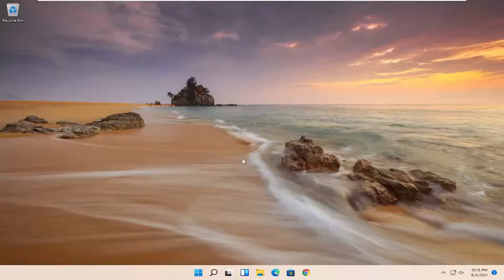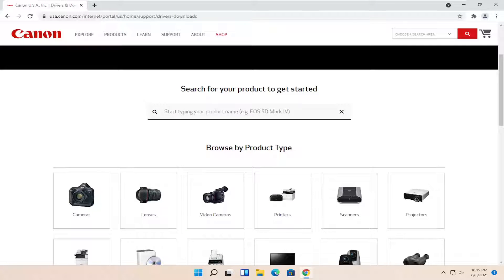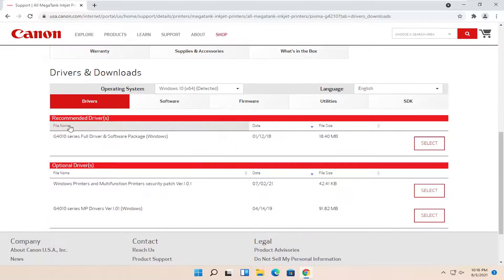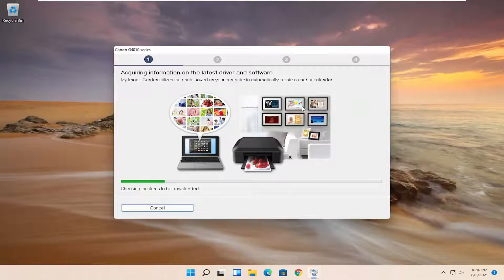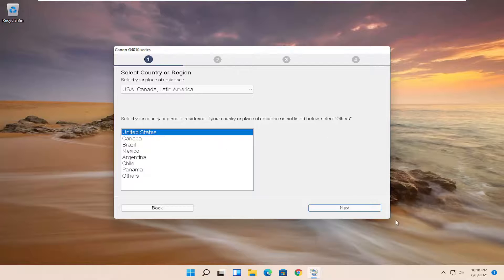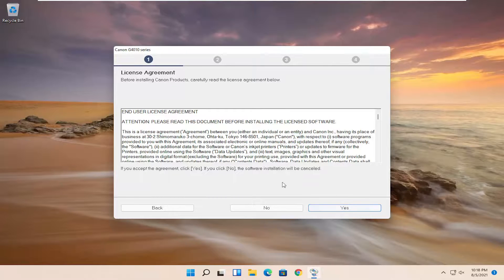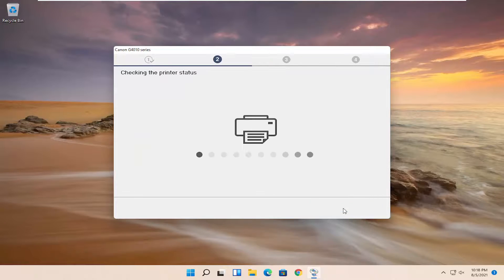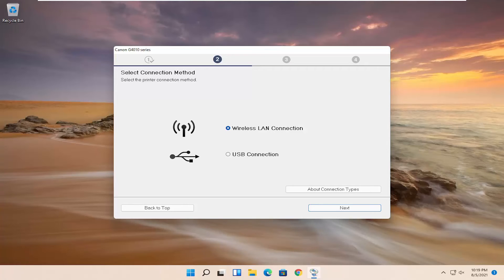Canon PIXMA G4210 Setup and Driver Installation In Windows Computer [Tutorial]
In this video tutorial I will guide you with all steps to install & download Canon Printer drivers without CD or Disk on Windows 11,10, 8 and 7. In this tutorial I am using Canon G4210 Printer, but you can use these steps for all Canon Printer models. Watch this video till the end to know about how to install Canon PIXMA printer on Windows 11/10/8/7 without CD / Disk / Disc / CD ROM.

Issues addressed in this tutorial:
pixma g4210 review
pixma g4210 setup
pixma g4210 wireless megatank
pixma g4210 manual
pixma g4210 ink
pixma g4210 printer
pixma g4210 megatank
canon pixma g4210
canon pixma g4210 wireless setup
pixma g4210 megatank all-in-one inkjet printer
canon pixma g4210 megatank
canon pixma g4210 review